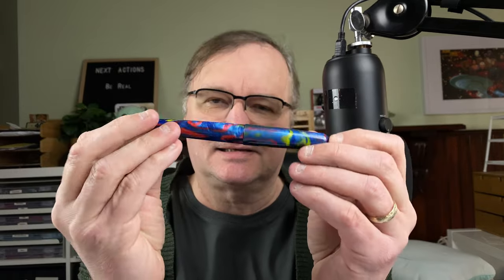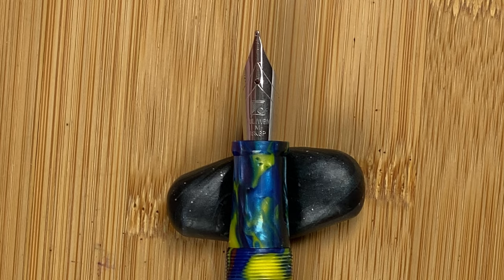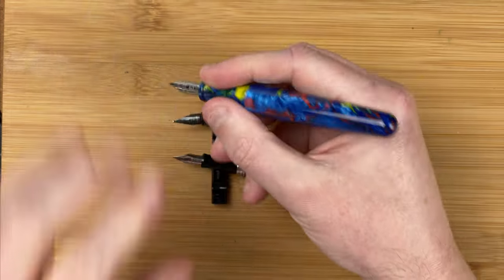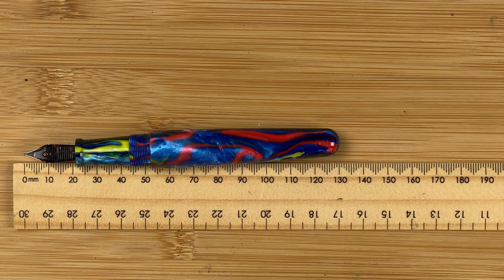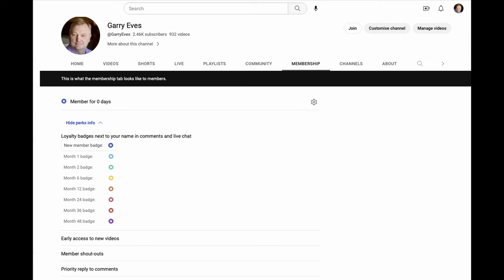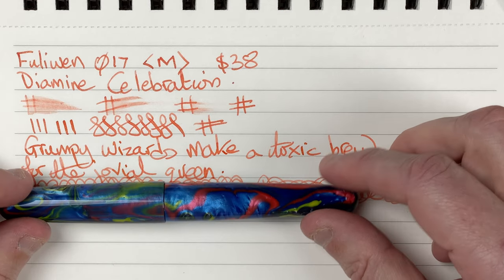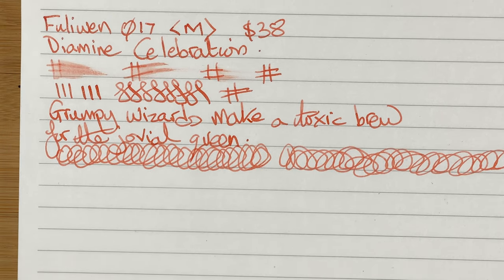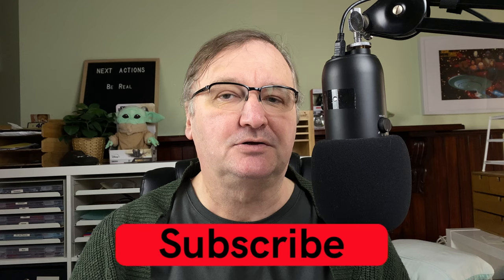Fuliwen 017 - Fountain Pen Focus. What do I think of this Chinese Fountain Pen?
In this video I am focusing on the Fuliwen 017 fountain pen.

We take a look at the pen and how it writes with Diamine Celebration ink.

00:00 Introduction
00:36 Fuliwen 017 Body Walkthrough
03:50 Fuliwen 017 Size Comparisons
07:10 Fuliwen 017 Weights and Measures
09:04 Fuliwen 017 and Diamine Celebration Writing Sample
12:52 My Thoughts and Scores